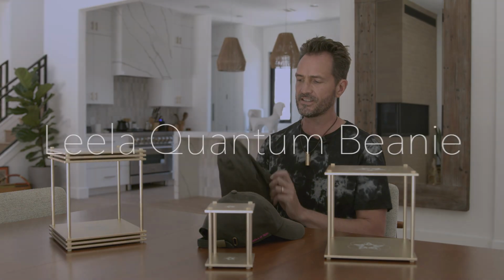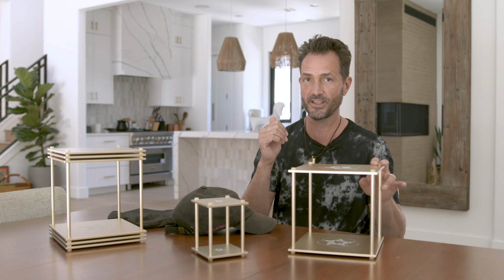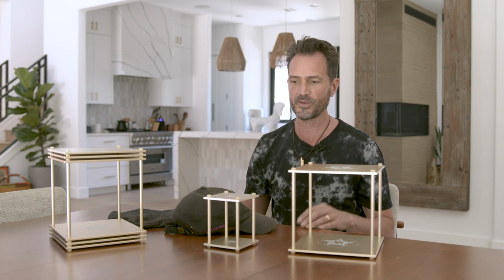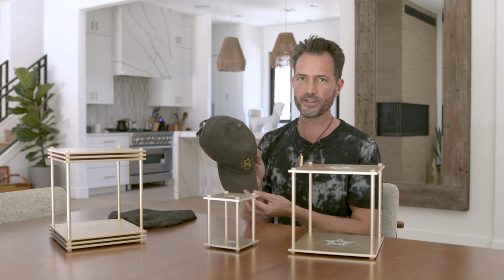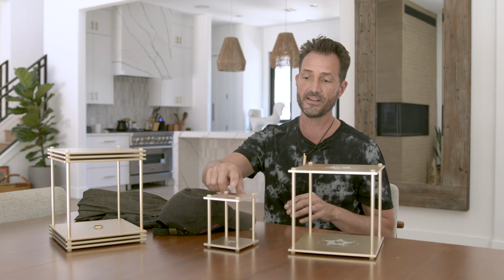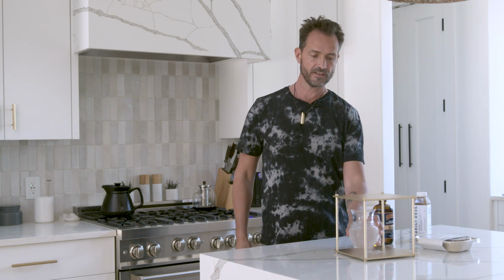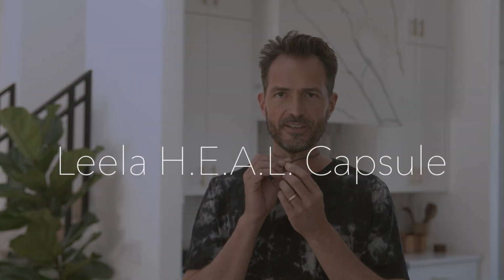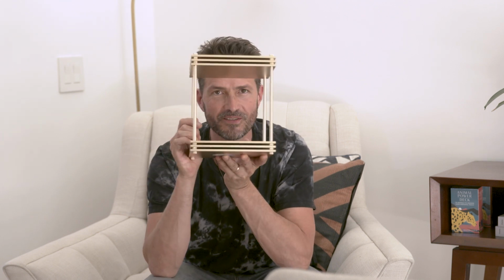Harnessing the Power of Quantum Energy for EMF Protection, Supercharging Water, Food and Supplements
Have you become aware of the dangers of EMF exposure yet find the mitigation strategies offered confusing or overly complex? Are you aware of the phenomenon of quantum energy and curious about how you can harness its power in your daily life to optimize your environment, well-being, and mood?

In this video, Luke reviews and demonstrates the various applications of the Leela Quantum Tech product line.

We explore EMF protection devices for your home, travel, and automobile, harmonizing jewelry and EMF blocking clothing and demonstrating how to use Leela technology to optimize and invigorate your water, food, and supplements by infusing them with quantum energy.

Luke explains how Leela Quantum products function and some of the ongoing research by the company to illustrate how and why the products work.

Receive Episode Resources in your inbox, ONLY available to our NEWSLETTER subscribers

The EMF Home Safety MASTERCLASS: Featuring 4+ HOURS OF VIDEO CONTENT that will give you a comprehensive understanding of the various types and sources of EMF commonly found in your home, and how to fix them.

Connect with the show via social media for frequent updates and latest lifestyle biohacks: